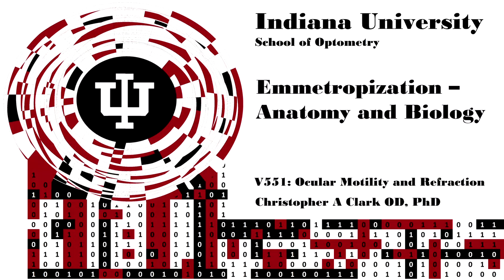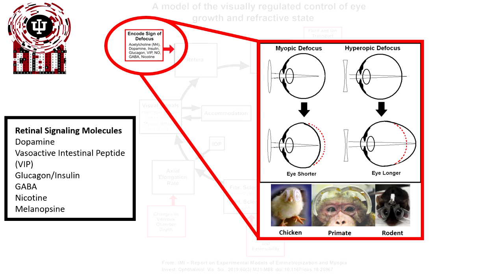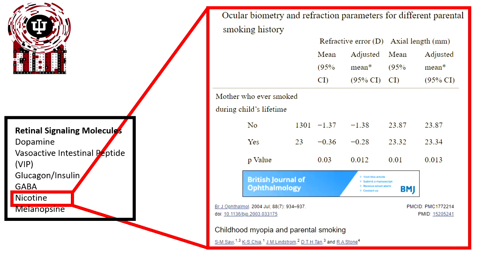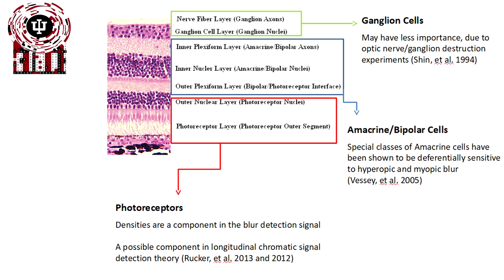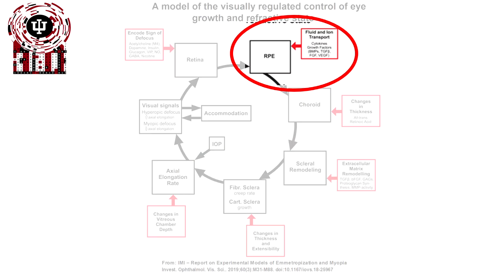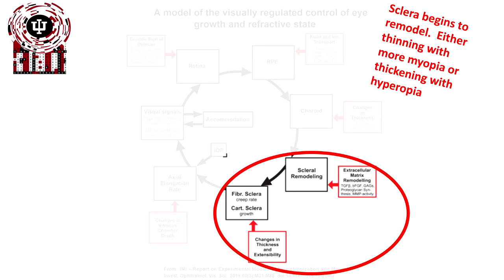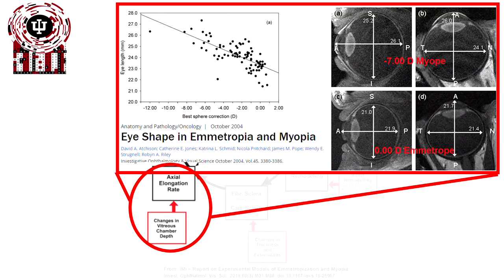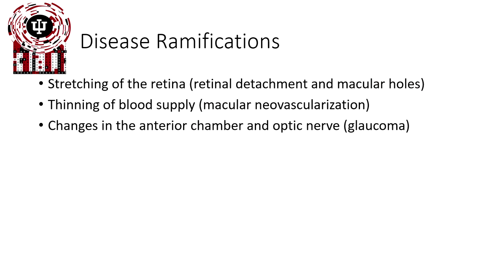Emmetropization Anatomy and Biology Source